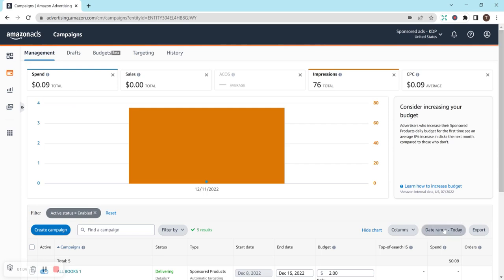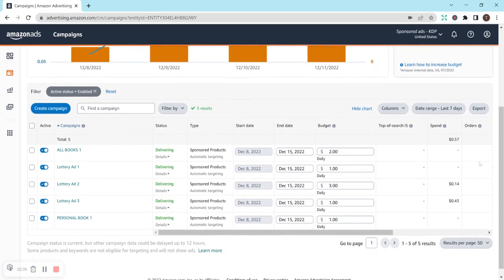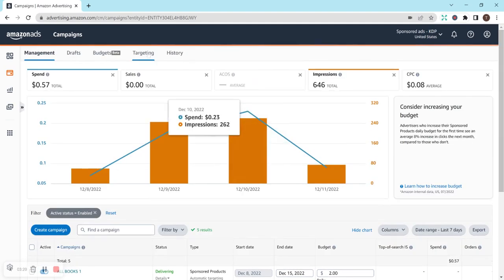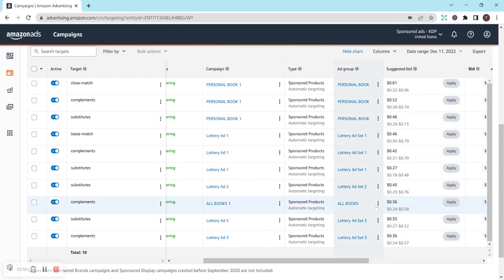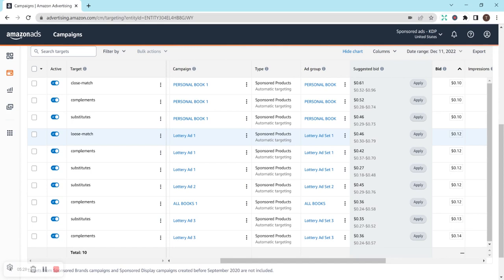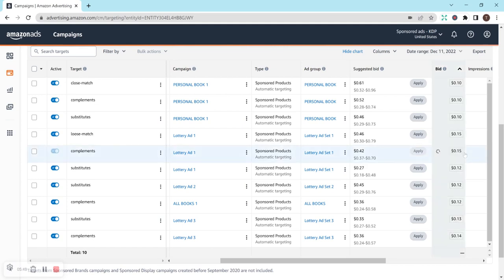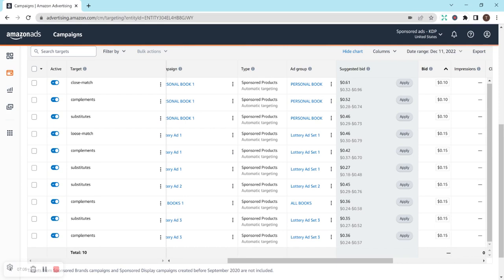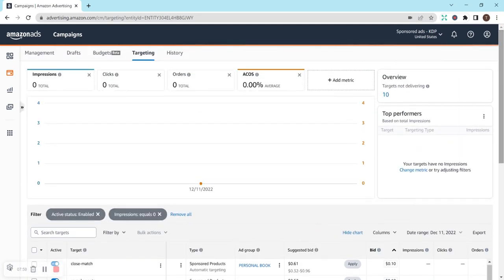My Amazon KDP Ads Experience As A Newbie Part 3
In this video I go over my ads! I am brand new to ads and definitely have tons to learn. This is not a tutorial. I have done lots of research on ad campaigns, but I don't feel that confident in them yet. I am testing them out and think it will be helpful to post videos about my experience! I have some lottery ads, single book ads, and more! I also go over my bids and other information in this video.

10% OFF LIFETIME = TAYLOR10
50% FIRST MONTH= TAYLOR50

*I meant to say $3 not 3 cents at one point in the video, sorry everyone!*